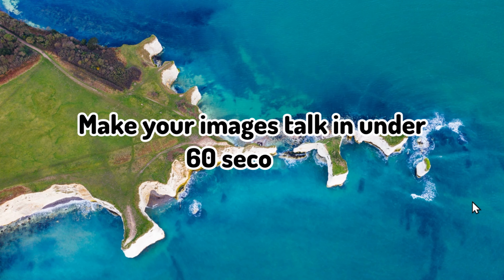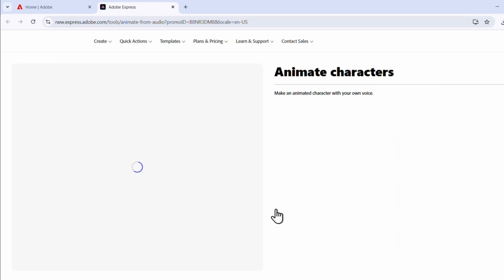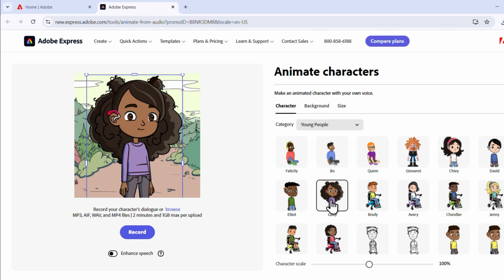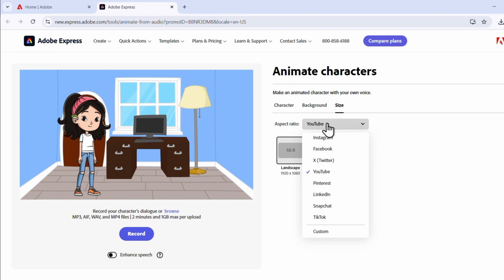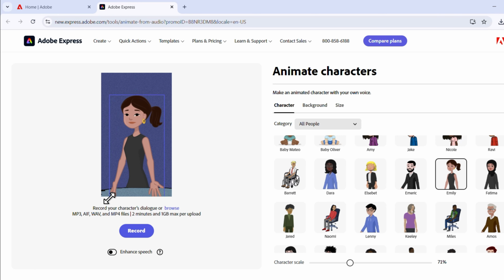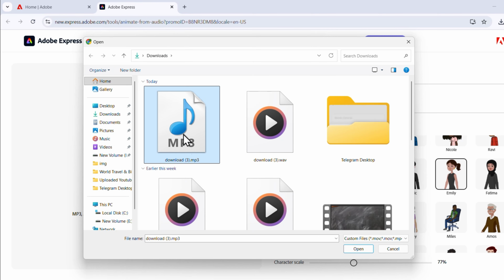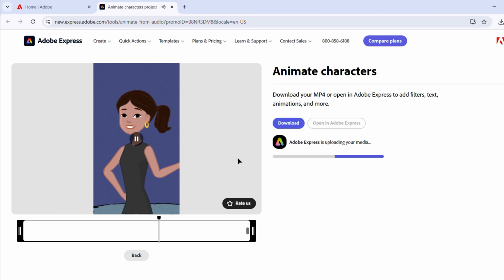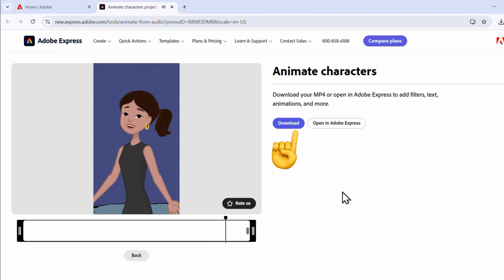Make Any Image Talk in 60 Seconds!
Learn how to use Adobe Express to easily animate photos and make photos talk! This quick tutorial shows you how to use AI tools to bring your images to life. Create engaging AI video content in minutes!

Tool used @AdobeExpress